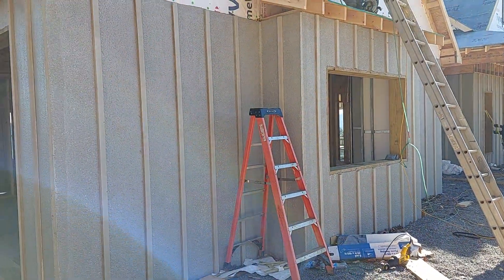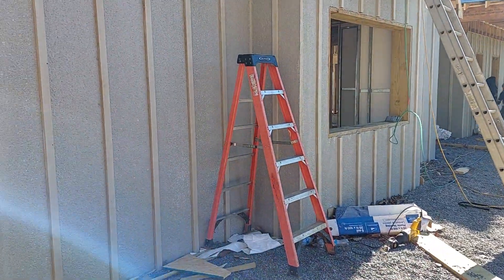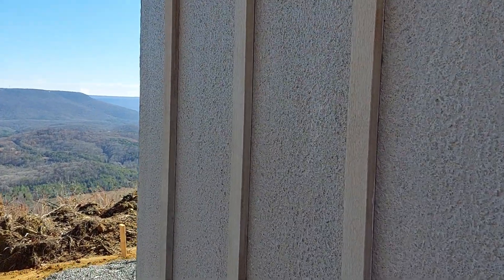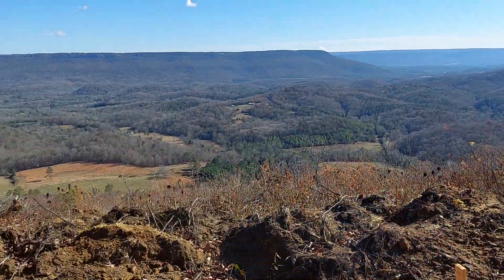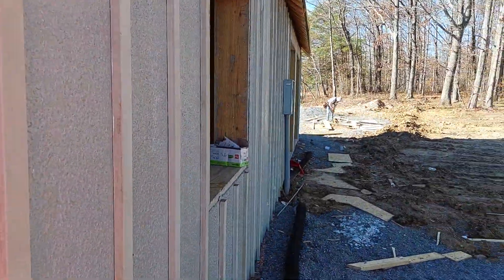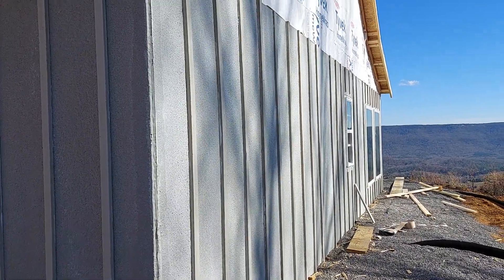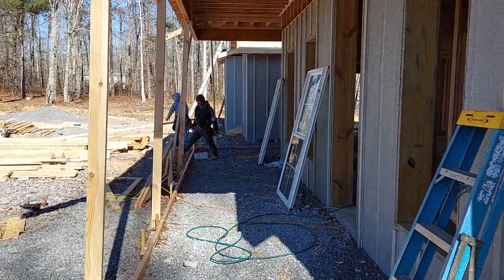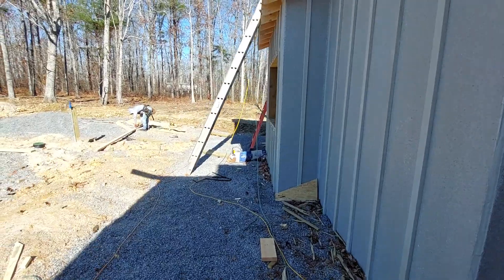Envirocast Precast Walls for above grade with batten straps, Awesome! in Alabama